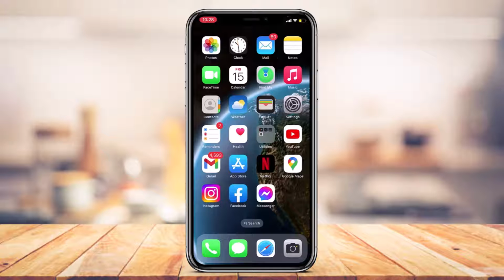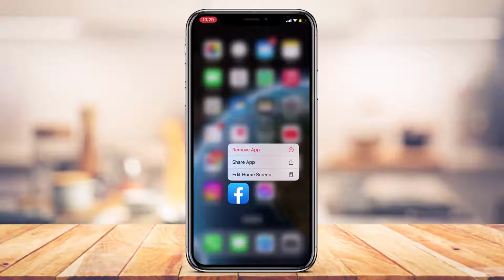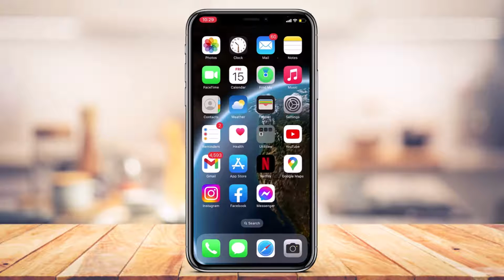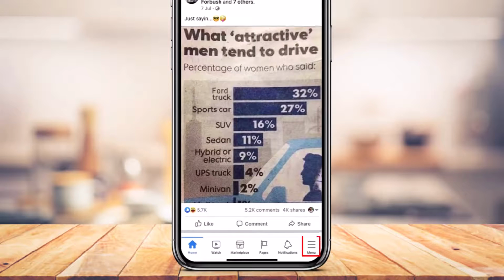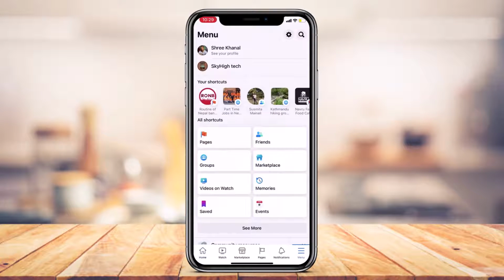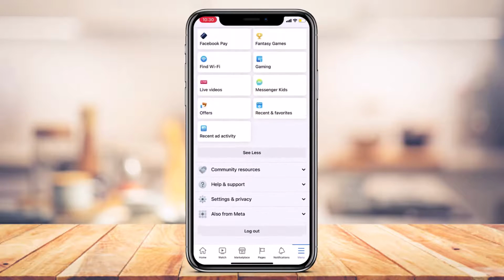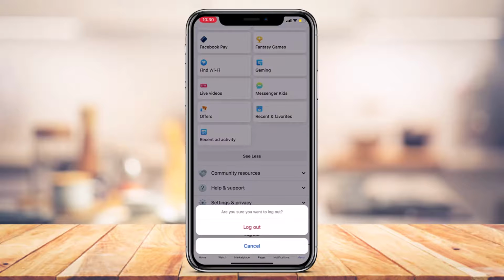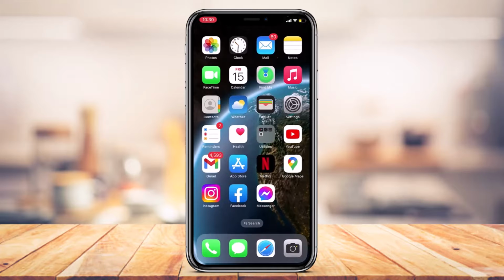Log Out From Facebook App On iPhone/iPad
This video guides you in an easy step-by-step process to log out from the Facebook app on iPhone/iPad.

Follow these simple steps:
1. Update the Facebook app to the latest version
2. Open Facebook and login to your account
3. From the bottom right, tap on the three horizontal lines icon
4. On this page, scroll down to the bottom of the screen.
5. Tap on the button that says Log Out
6. Confirm it by tapping on the Log Out button again which is highlighted in red.
7. This way, you can log out of Facebook on iOS devices easily,

0:00 Introduction
0:24 Update Facebook App
1:05 Log Out From Facebook App on iPhone/iPad
2:17 Outro: Final Verdict